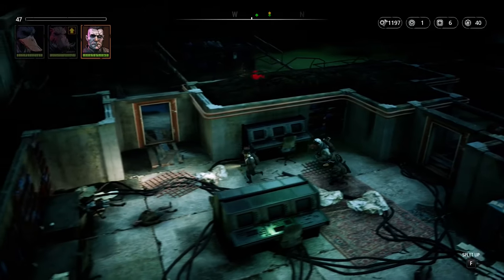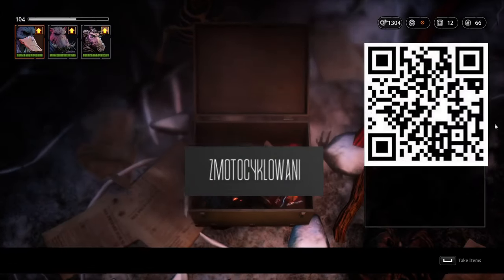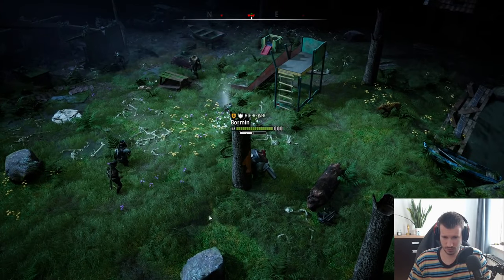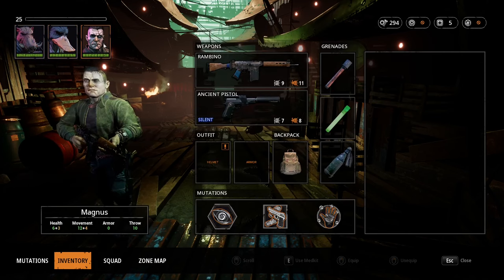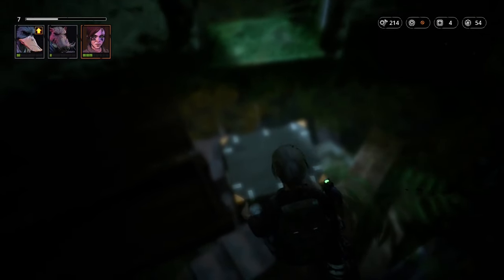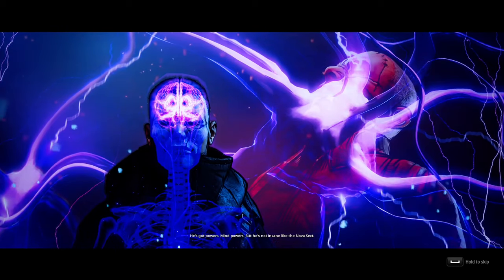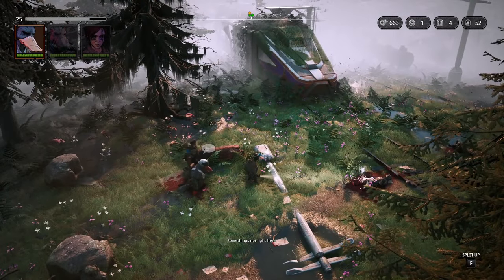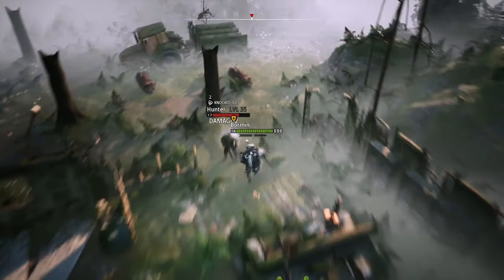Stealth & Tactics | The Late Review - Mutant Year Zero: Road to Eden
An interesting addition to the tactical X-COM type of games. Mutant Year Zero: Road to Eden places a lot of focus on stealth, pre-panning of encounters and stability over chaotic RNG.
This game also offers an interesting post-apocalyptic story with some humorous elements.

Timestamps:
0:00 - Introduction
1:46 - Gameplay
8:50 - Difficulty creates Experience
11:20 - Graphics, Sound and Technical State
13:43 - Plot
17:34 - DLC
19:30 - Steam Reviews
22:27 - Achievements
27:50 - Summary